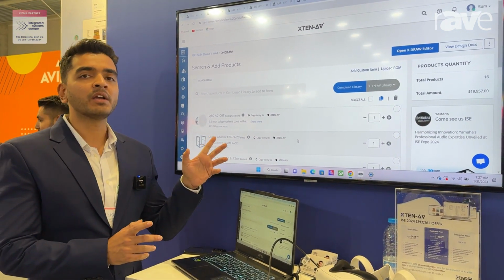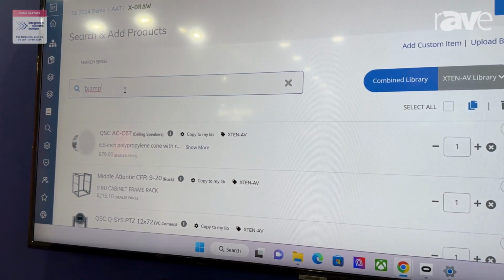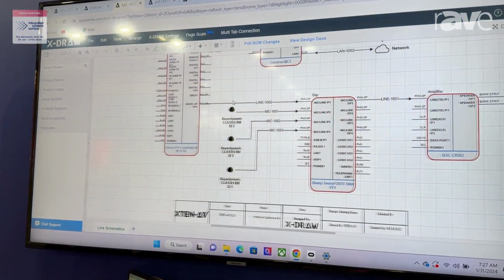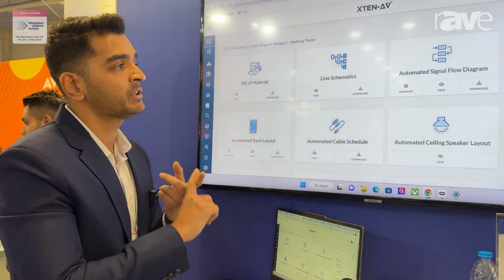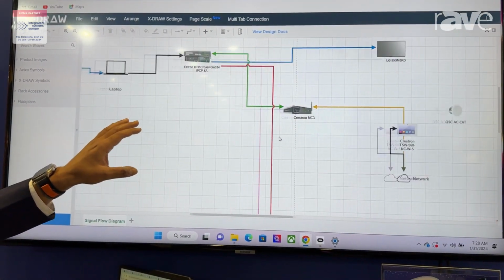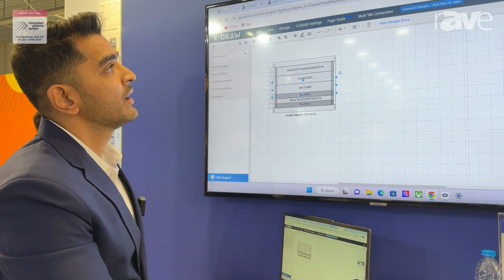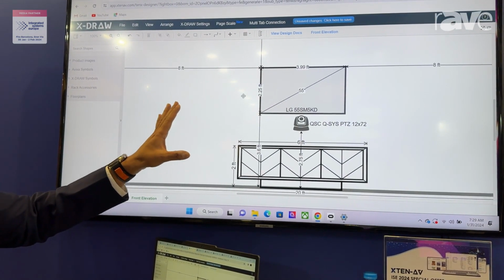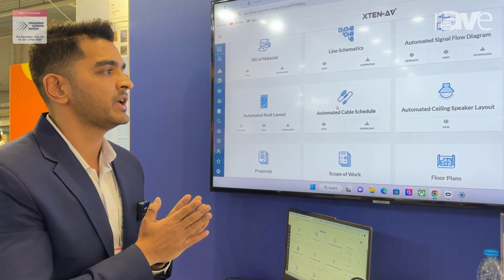XTEN-AV at ISE 2024 ft LIVE Demo of X-DRAW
On it's quest to help AVtweeps adopt innovative technology into their design and sales processes, XTEN-AV created the AV Design and Diagramming Tool: X-DRAW!
X-DRAW empowers users with AV-specific capabilities like Scaling, Automatic Cable Labeling, Floor plans and more, helping them create amazing designs and stand out from the competition.

Catch a demo of X-DRAW, given by our co-founder Vibhav Singh at ISE 2024. THe XTEN-AV platform impressed the grounds of ISE and won accolades including the Best of Show Award by AV Technology.